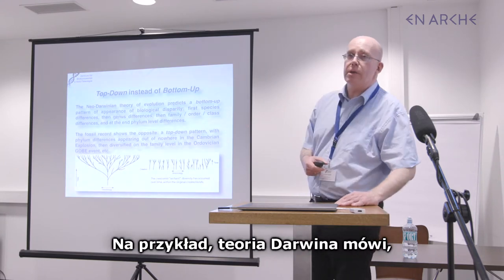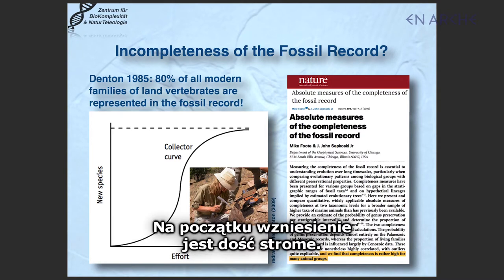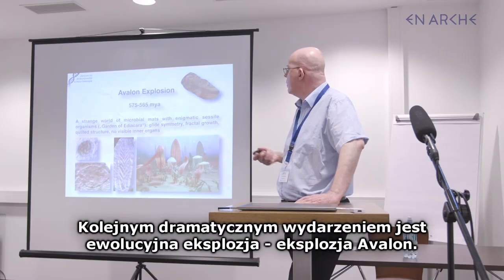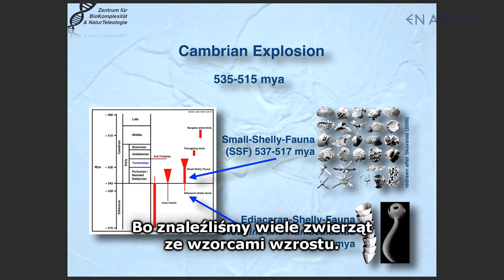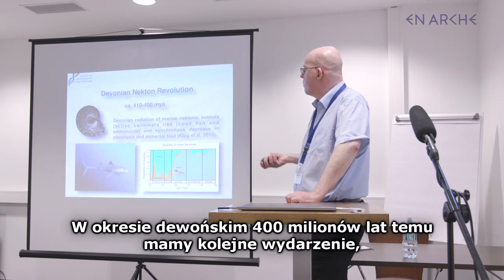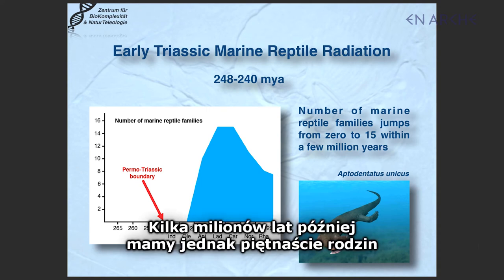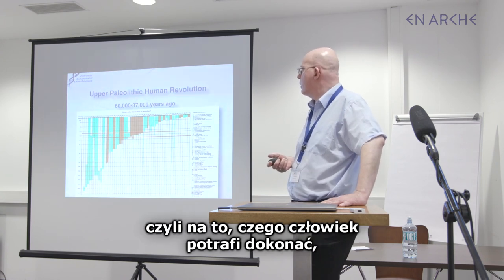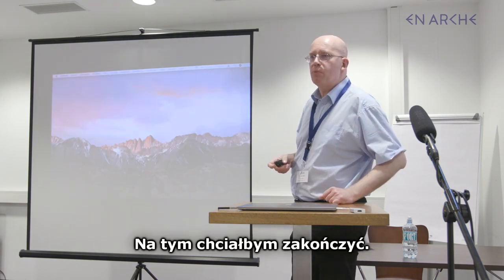Nieciągłości w zapisie kopalnym - paleontolog Günter Bechly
Paleontolog Günter Bechly, w referacie zatytułowanym „Nieciągłości w zapisie kopalnym”, przekonuje, że przewidywanie darwinowskiej teorii ewolucji, zgodnie z którym proces ewolucji zachodzi stopniowo i w historii życia na Ziemi istniały niezliczone ilości form przejściowych między wszystkimi grupami wymarłych i współcześnie żyjących organizmów, nie znajduje potwierdzenia w zapisie kopalnym. Różne rodzaje organizmów pojawiają się nagle, a epizody te oddzielone są długimi okresami stazy, czyli braku istotnych zmian ewolucyjnych. Bechly szczegółowo opisuje rozmaite przykłady takich eksplozji form życia. Według Bechly’ego żadna naturalistyczna teoria ewolucji nie zapewnia wiarygodnego wyjaśnienia danych kopalnych, a najlepsze wyjaśnienie stanowi teoria inteligentnego projektu.

O Fundacji En Arche:
Działamy na rzecz nauki i edukacji:

Zapis wykładów wygłoszonych z okazji otwarcia Zentrum für BioKomplexität & NaturTeleologie w Austrii
Kanał Youtube centrum:

Bądź z nami na bieżąco

wszystkie prawa zastrzeżone